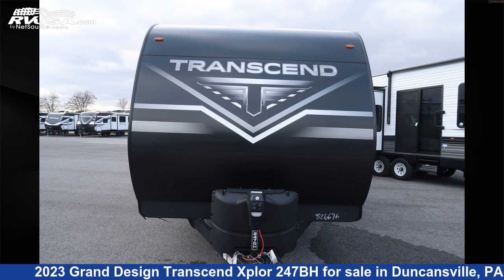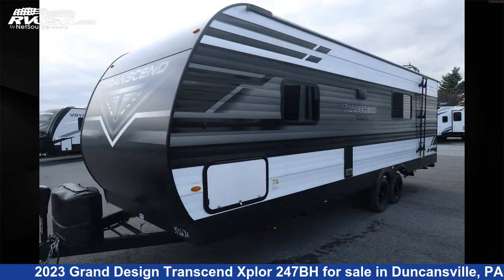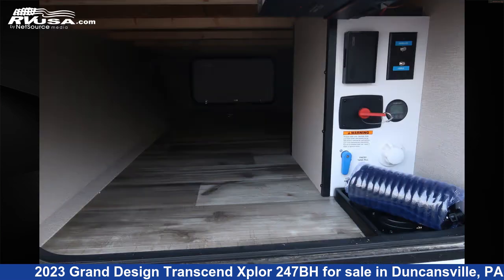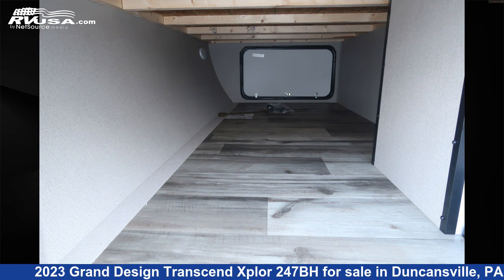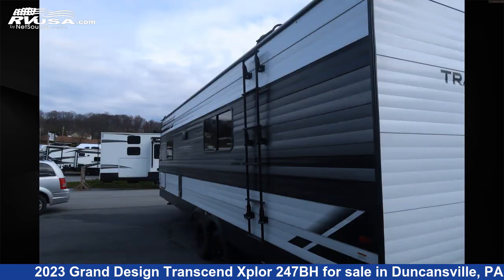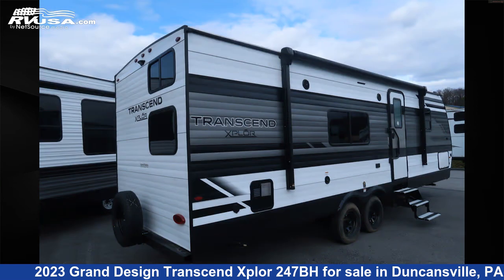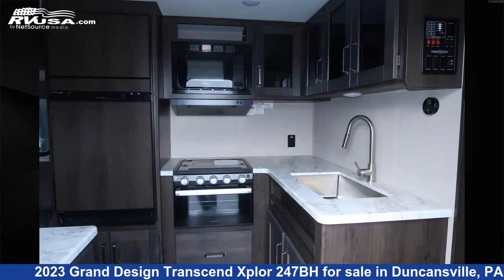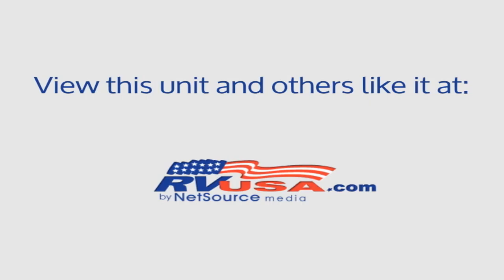Amazing 2023 Grand Design Transcend Xplor Travel Trailer RV For Sale in Duncansville, PA | RVUSA.com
This 2023 Grand Design Transcend Xplor 247BH is a Travel Trailer RV. It is located in Duncansville, PA 16635 and is offered for sale by Ansley RV. This New Grand Design Is 29' 11" in length and features a Gunstock interior, sleeps 10, Awning, Spare Tire Kit, Auxiliary Battery, Water Heater, Air Conditioning, Refrigerator, Microwave, Stove Top Burner, Leveling Jacks, TV, and 62 gal fresh water capacity.The unloaded weight of this 2023 Grand Design Transcend Xplor 247BH is 5642 lbs.